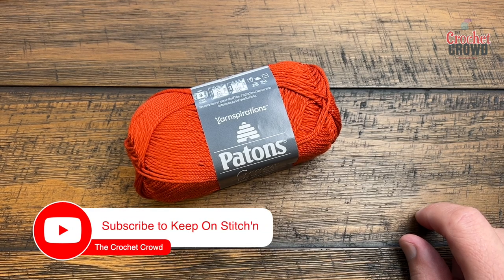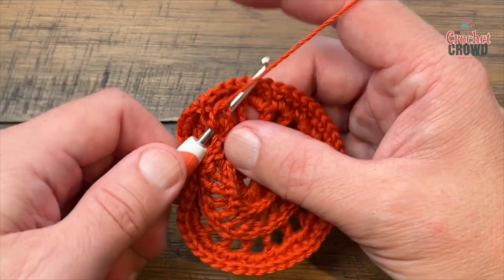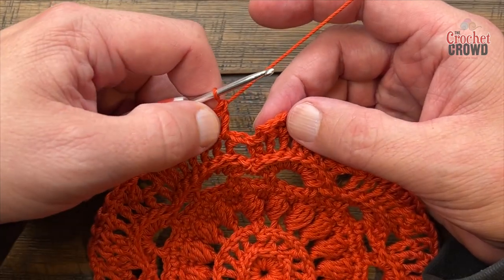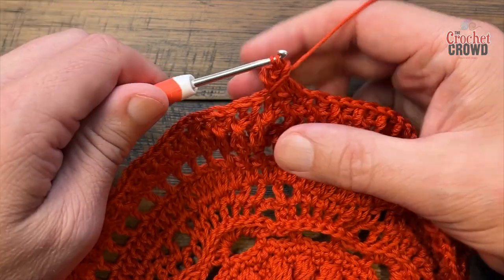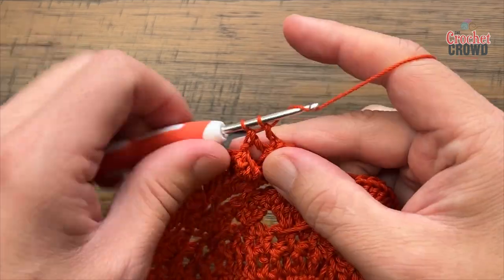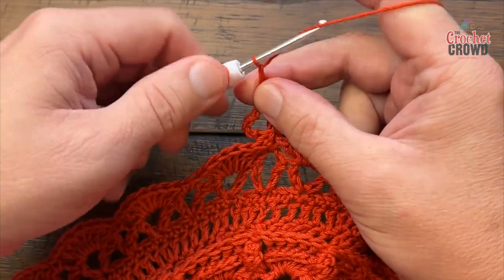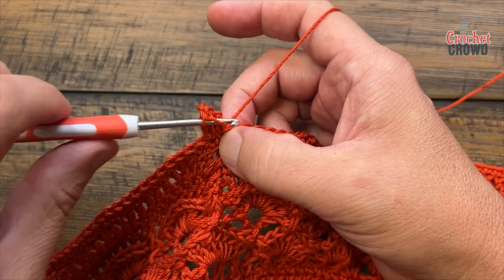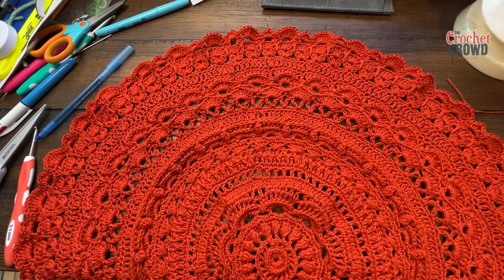Left Hand: Cotton Doily Study of Rage Design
Designed in a state of rage to put anger towards something productive, this is the Study of Rage in blanket / Doily formats.

VIDEO CHAPTERS
0:00 Start
0:01 Pattern Overview
1:38 Beginning Adjustable Ring / Rnd 1
3:49 Rnd 2
5:42 Rnd 3
6:44 Rnd 4
7:30 Rnd 5
8:10 Rnd 6
10:35 Rnd 7
11:26 Rnd 8
12:32 Rnd 9
13:48 Rnd 10
15:28 Rnd 11
18:11 Rnd 12
20:56 Rnd 13
22:16 Rnd 14
22:57 Rnd 15
24:11 Rnd 16
25:09 Rnd 17
29:19 Rnd 18
29:43 Rnd 19
31:00 Rnd 20
32:17 Rnd 21
35:09 Rnd 22
37:53 Rnd 23
39:11 Rnd 24
39:32 Rnd 25
40:48 Rnd 26
42:03 Rnd 27
44:03 Rnd 28
46:15 Rnd 29
48:00 Rnd 30
48:55 Rnd 31
50:09 Rnd 32
50:55 Rnd 33
53:10 Rnd 34
54:44 Rnd 35
56:44 Rnd 36

PATTERN DETAILS
Project Level: Easy
Project Size: 15" Diameter, 22" Diameter, 38" Diamater or 62" Diameter
Designer: Michael Sellick / Mikey
Stitch Multiple is not applicable.
Hook Size on Pattern: Varies depends on yarn.
Yarn In Pattern: Bernat Blanket, Patons Grace, Red Heart Super Saver Brushed or #10 Crochet Thread
For Teaching Purposes: I am showing Patons Grace with 3 mm / D Hook